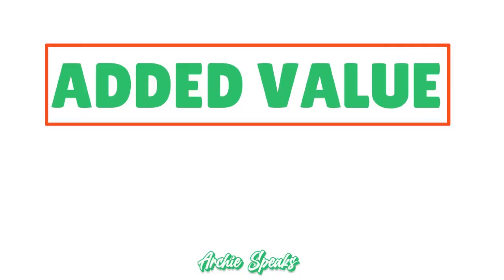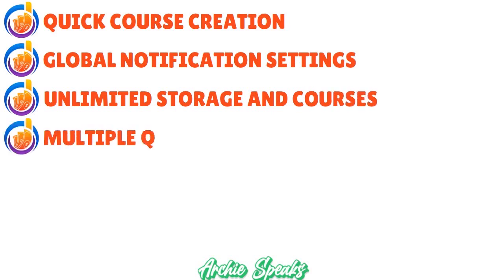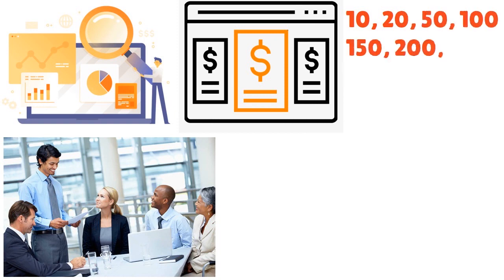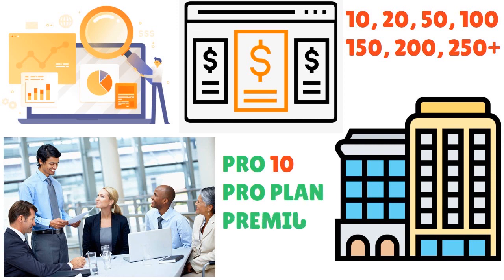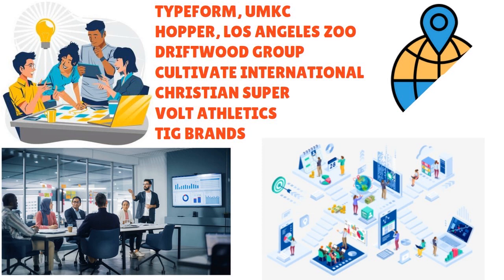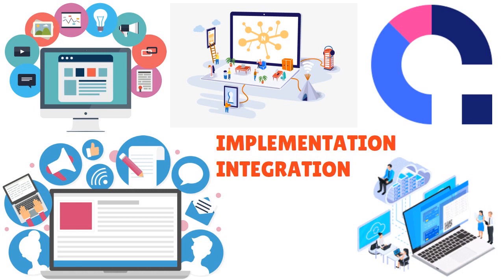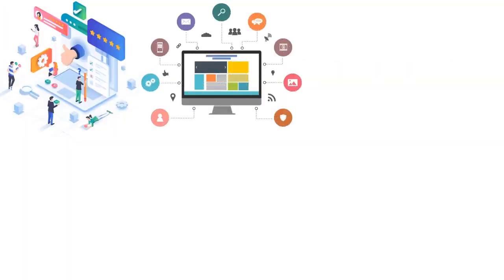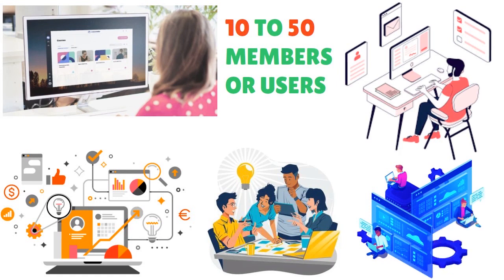🙄Coassemble Review (2025) | Coassemble Review 2025: Everything You Need to Know | Honest Review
🙄Coassemble Review (2025) | Coassemble Review 2025: Everything You Need to Know | Honest Review. Coassemble: Is it Worth Your Time? Expert Review. The Shocking Truth About Coassemble